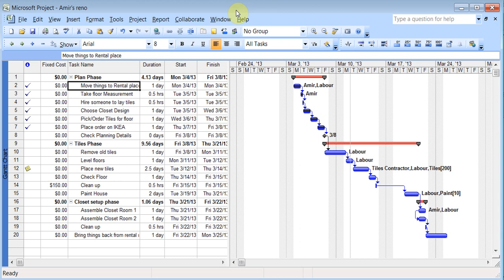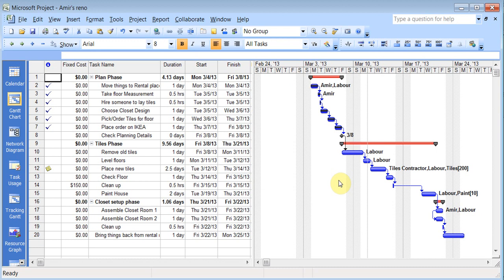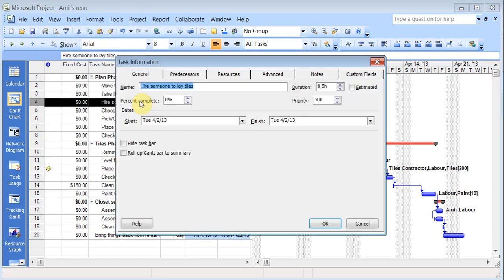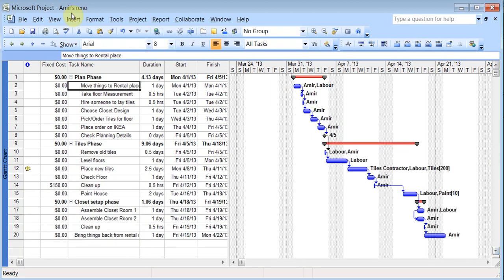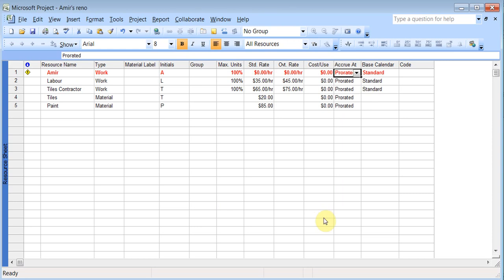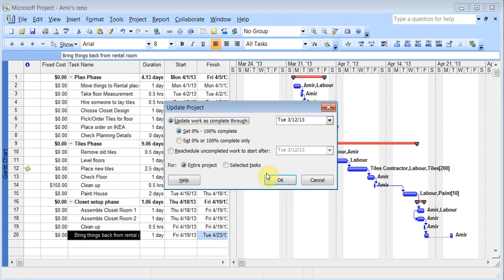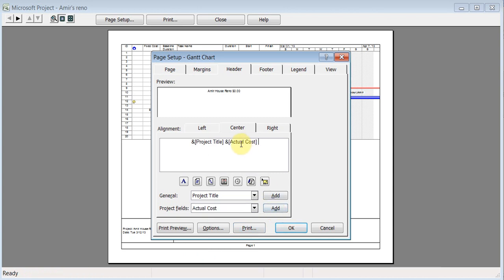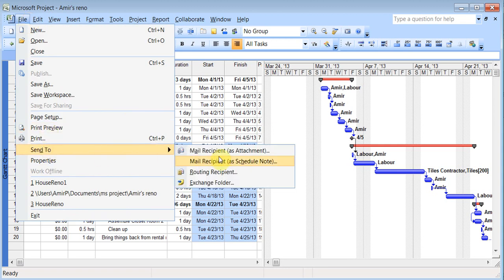Microsoft Project 2007 Pt 3 (Resource Levelling & Reports)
In this video learn to check for over allocation of resources and how-to fix the problem by using the Leveling too and split task button. Set Baseline. Print Gant Chart, add Cost and Title to the chart. Create/Print Reports. Email project file.